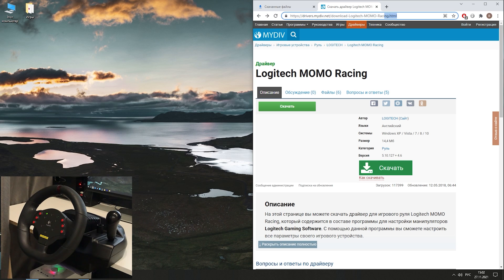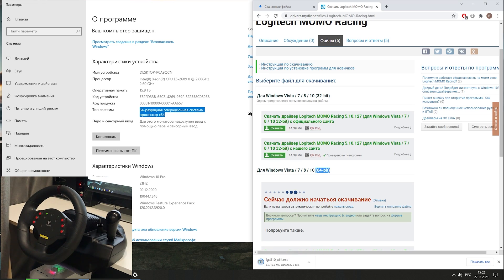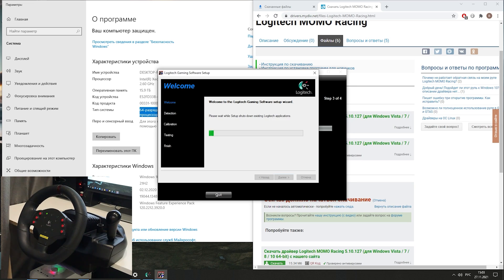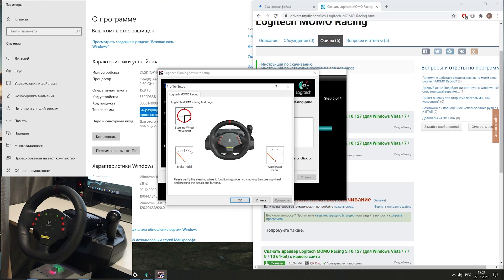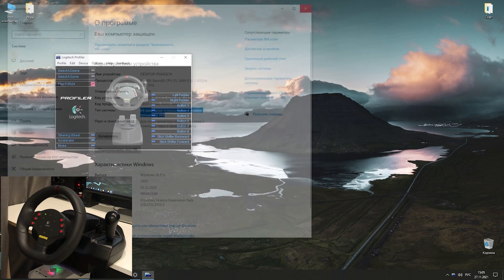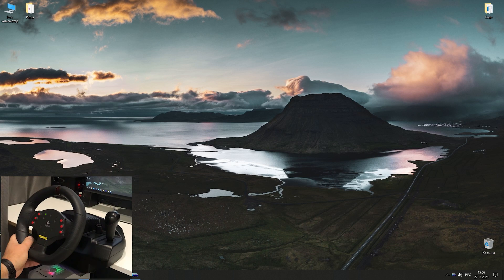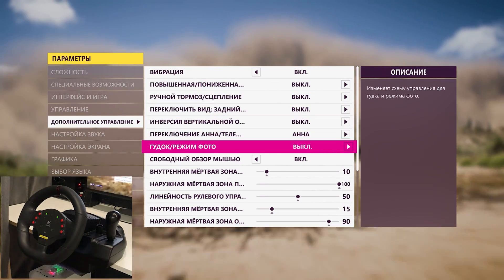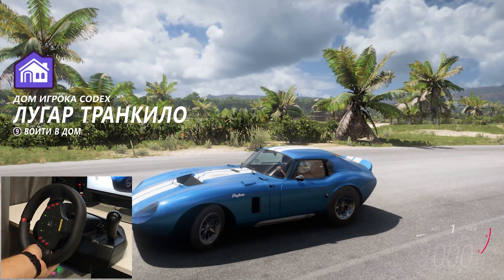Logitech Momo Racing Wheel installation and configuration at Windows 10 and Forza Horizon 5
This video shows how to install and configure Logitech Momo Racing Wheel at Windows 10 and Forza Horizon 5.

Links to the software for Logitech Momo for Windows Vista / 7 / 8 / 10 :